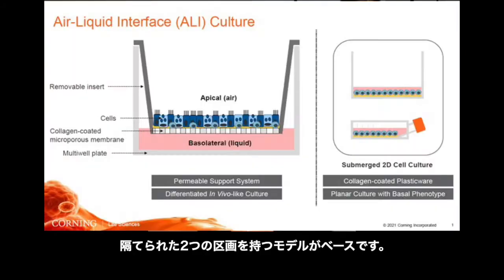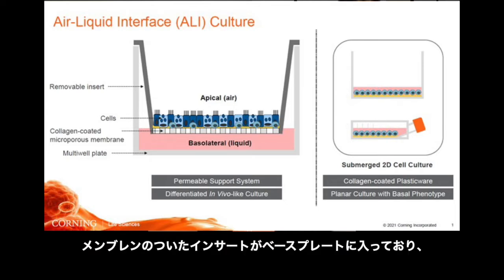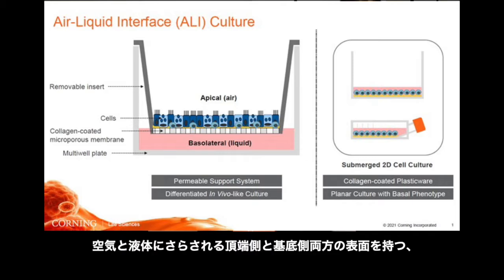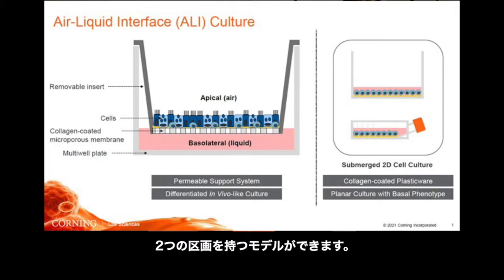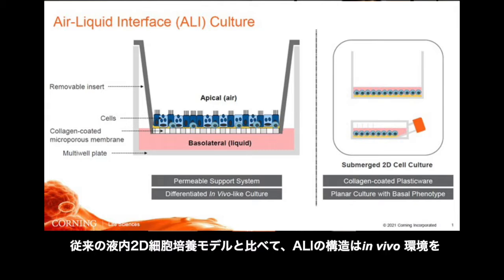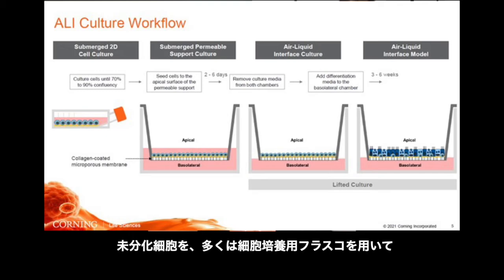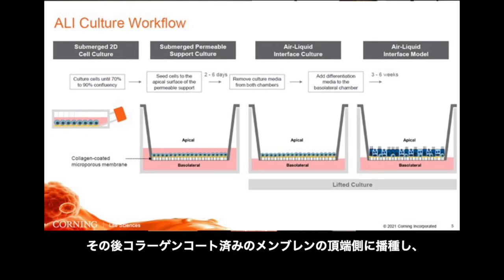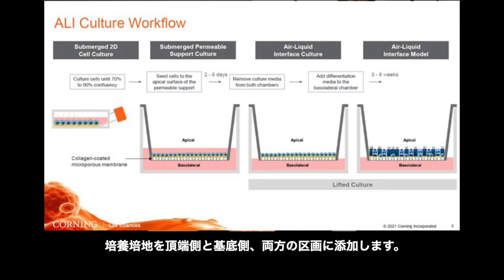ALI製品・システムを用いた疾患モデル作製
培養表面の片側が培地に、もう一方が空気に接しているため、Air-liquid Interface (ALI) は呼吸器上皮細胞研究に最適です。

ALIシステムは従来の細胞培養モデルと比べて正確にin vivo 環境を再現できます。そのため、ALI システムは従来の細胞培養モデルと比較して、より正確にin vivo状態を模倣することができます。そのため、薬剤透過バリアとしての呼吸器上皮細胞のメカニズム研究、嚢胞性線維症や喘息などの呼吸器疾患モデルの作製、創傷治癒などの皮膚の必須プロセスの研究、SARS-CoV-2などの呼吸器上皮感染症の理解を深めるために理想的なシステムと言えます。

喘息からCOPDに至るまで、ALI モデルは呼吸器疾患研究において重要な役割を果たしてきました。最近のCOVID-19ウイルスの大流行と重症化により、この技術は病気を理解し治療する戦いにおいてさらに重要になっています。

今回のTeach Me in 10では、コーニング ライフサイエンス・デジタルマネージャーのRoxana Ghadessyとコーニング ライフサイエンス・プロダクトラインマネージャーのShabana Islamが、ALIを用いた疾患モデルについてお話しします。